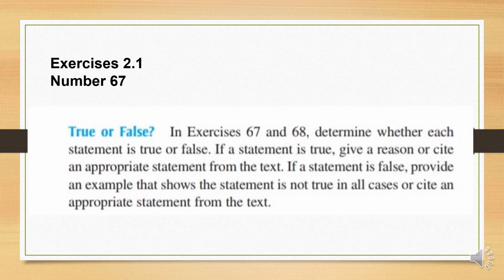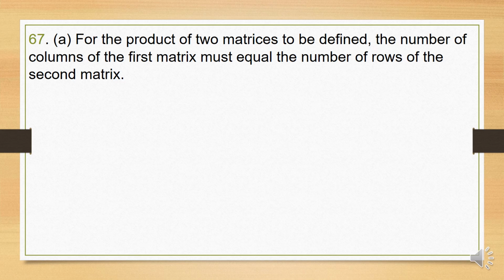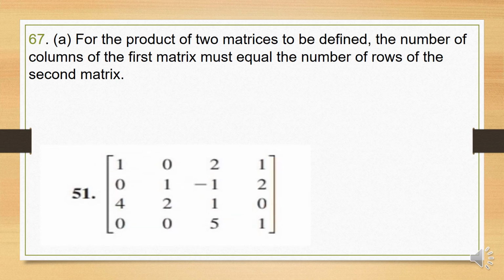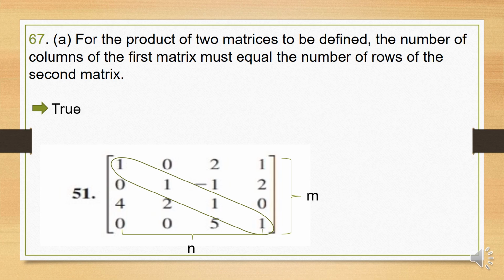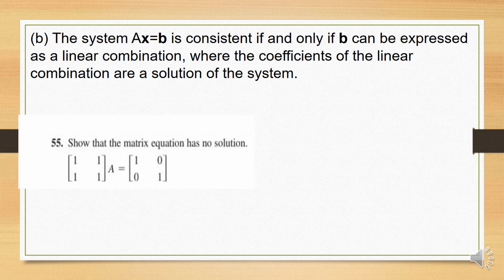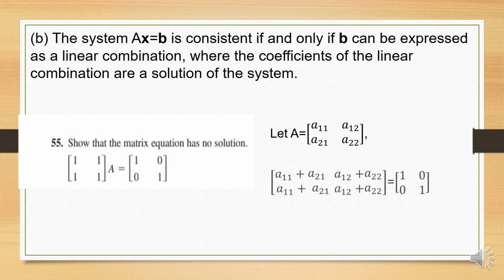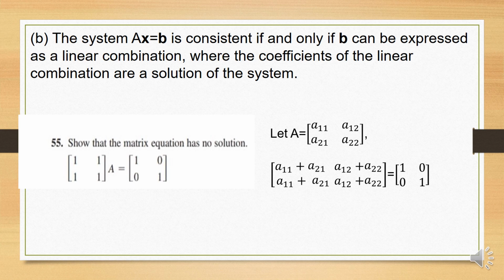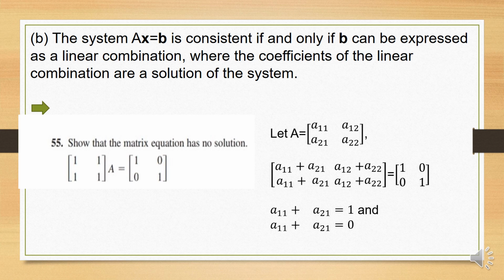February 15, 2021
no.67 Torres, Jenesis S. Math 2B